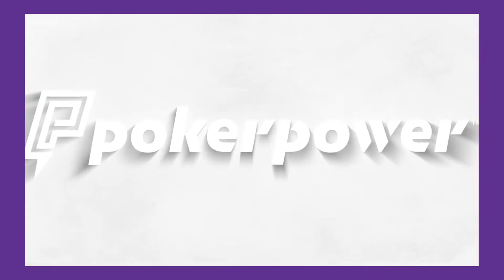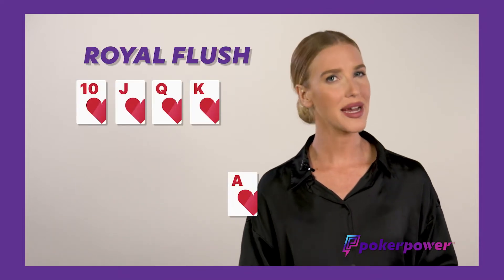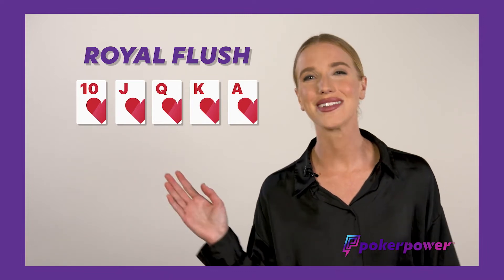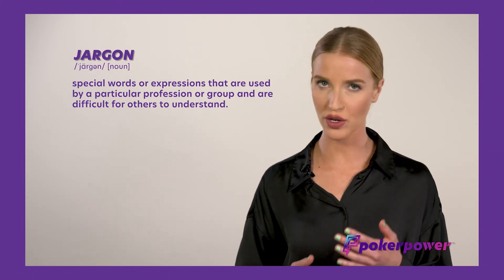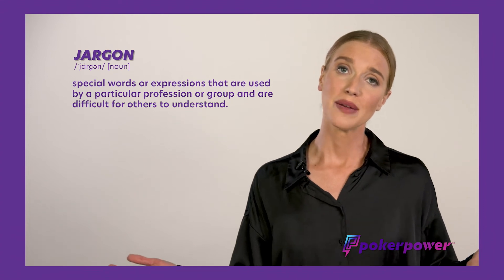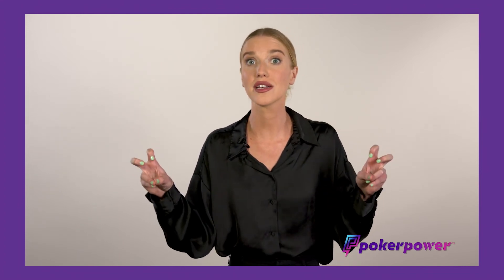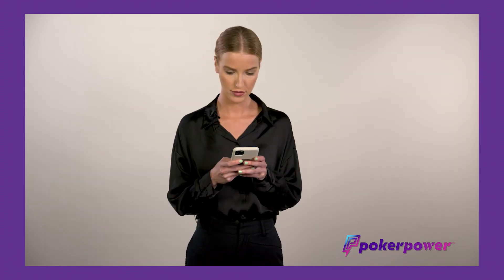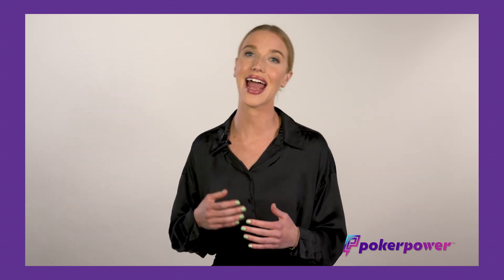Master Class / Corporate Instructional Video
iCMG, iCreate Media Group